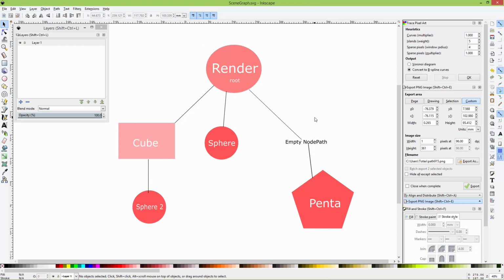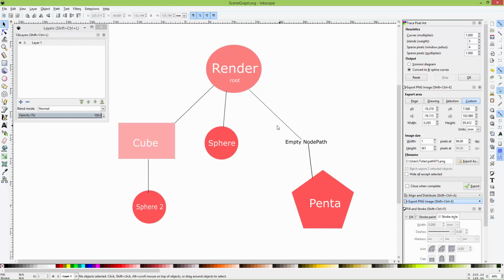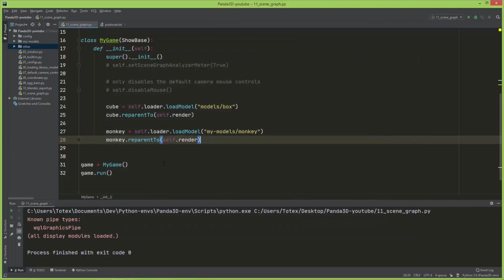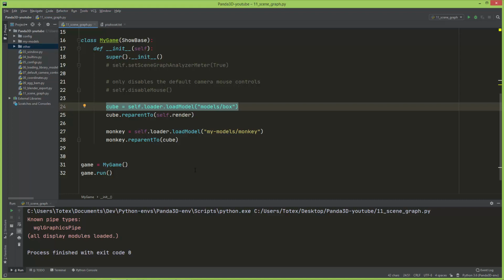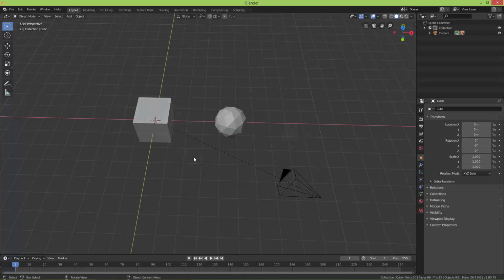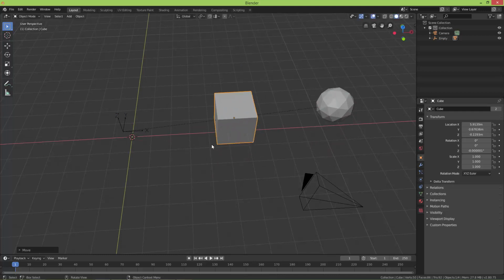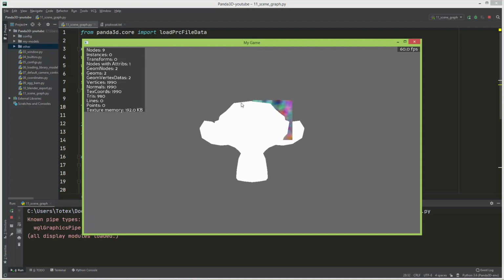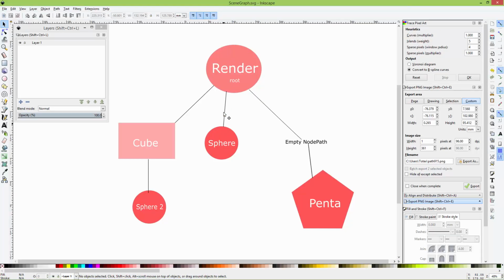Panda3D tutorial #11 - Scene graph